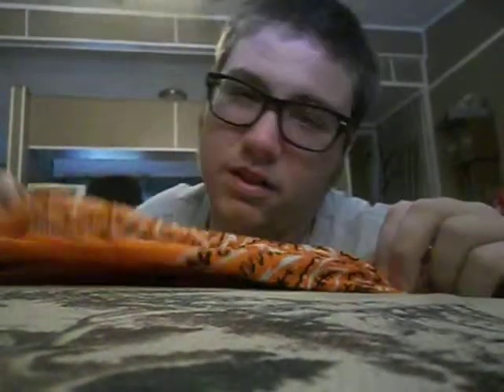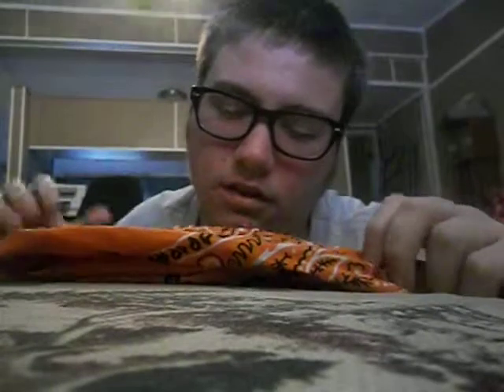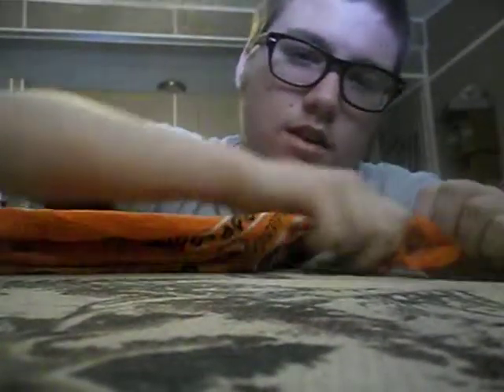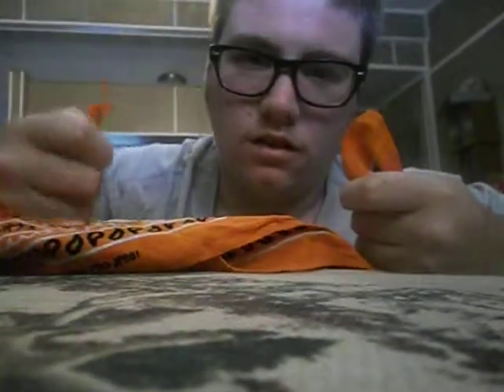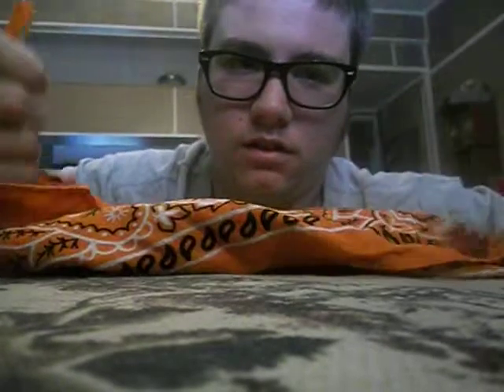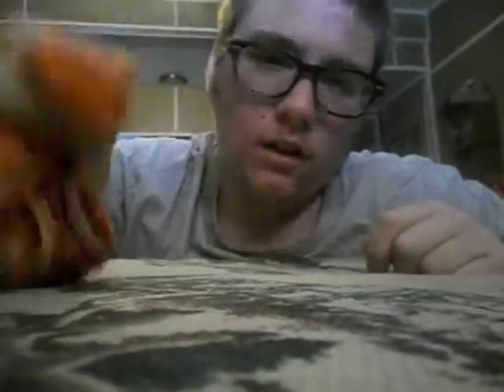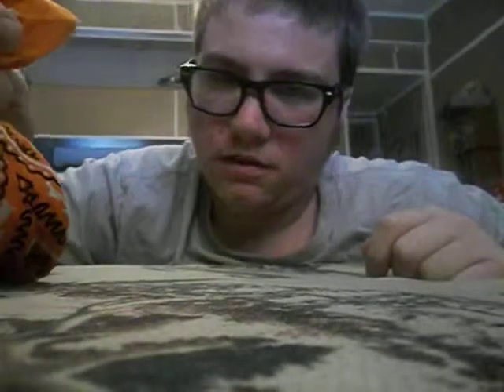Hankerchief Knot Tying Trick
Hello I'm Magic Mat. I am an amateur magician and I like to show you a cool magic trick that you can show others. It is very easy to learn and fun to trick your friends with. The tutorial itself is a whole different video so be on the lookout for it. Thanks!